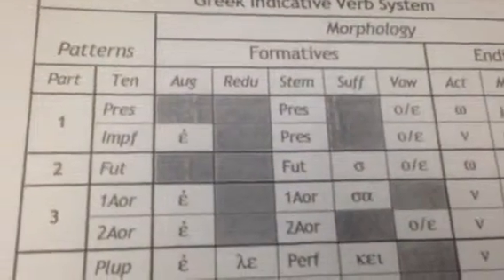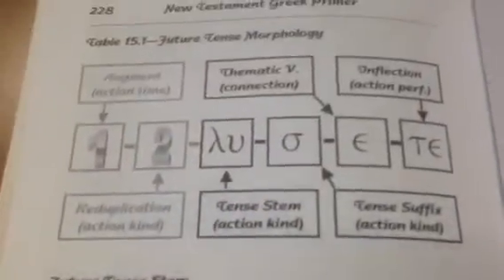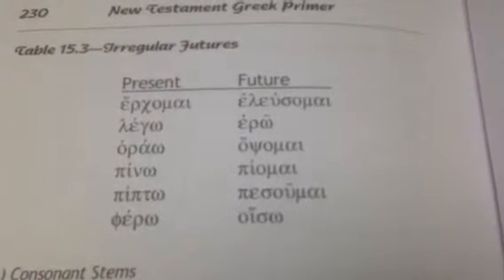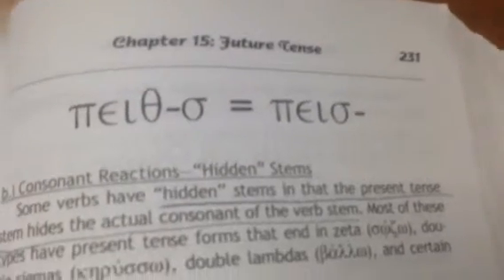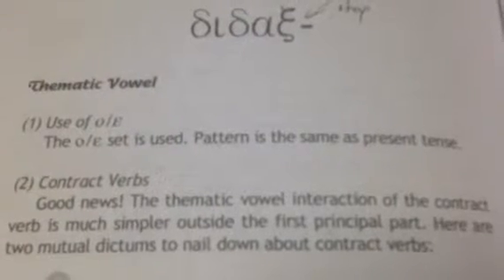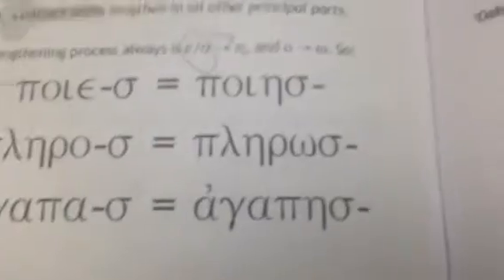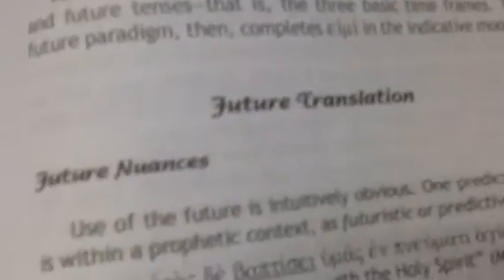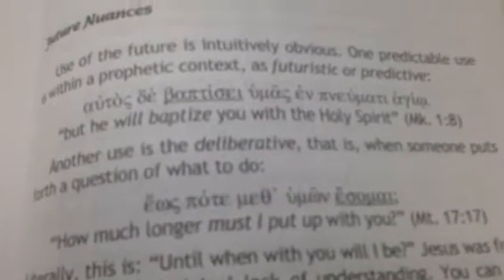Chapter 15 Greek